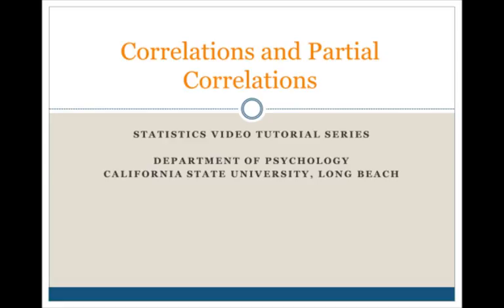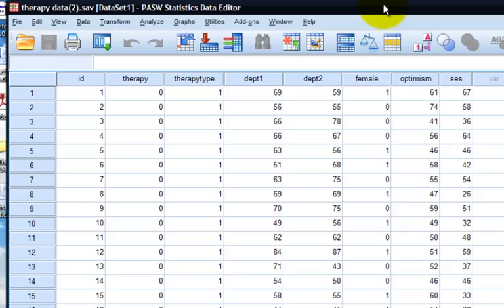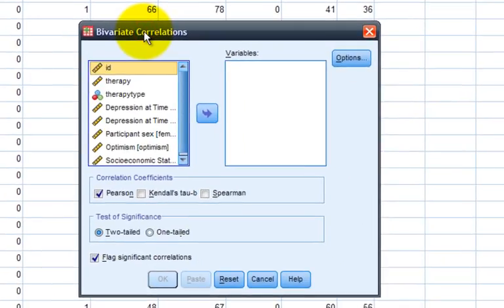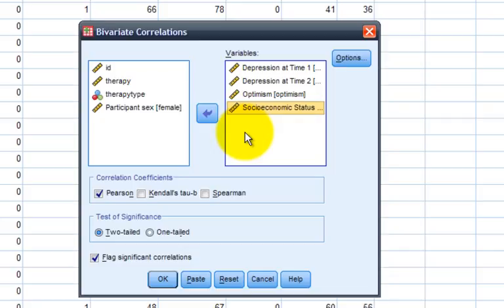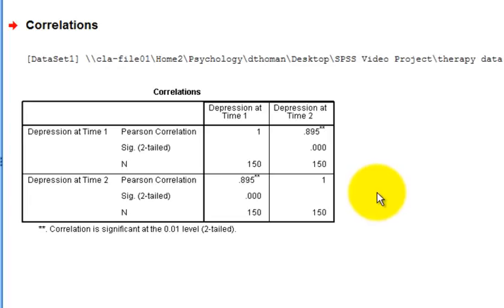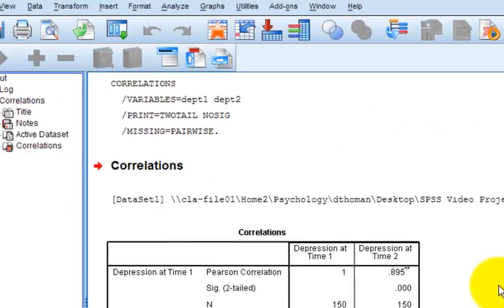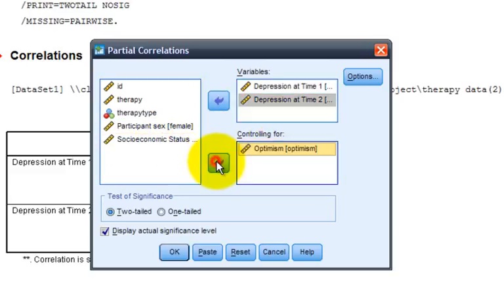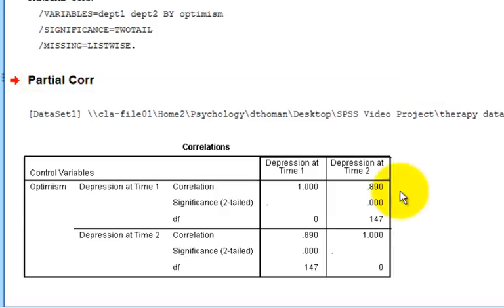tutorial 011 Correlations and partial regressions